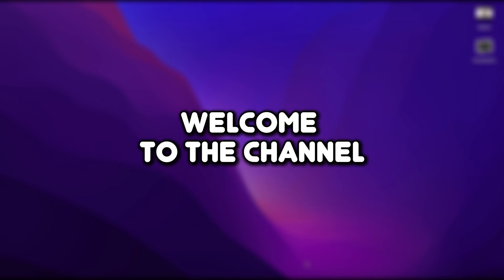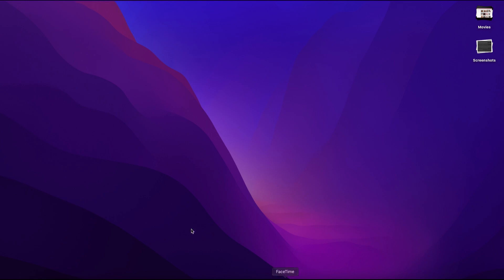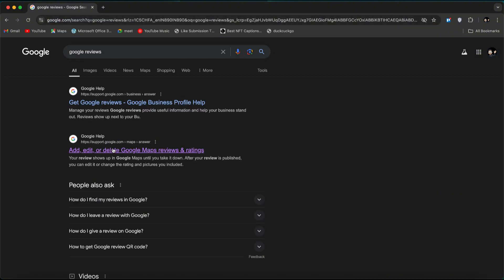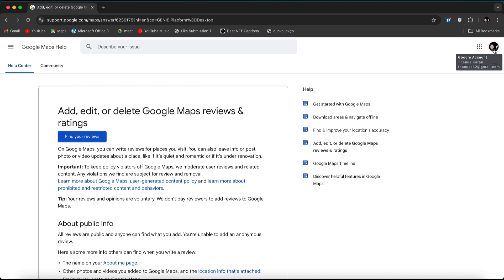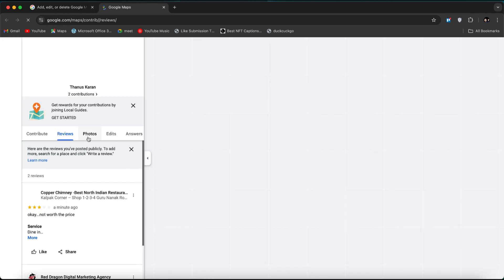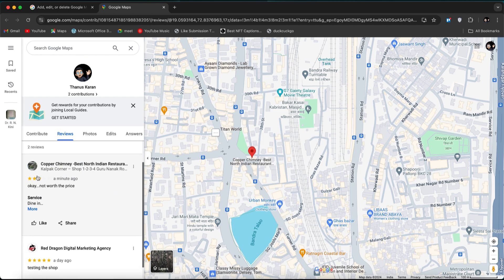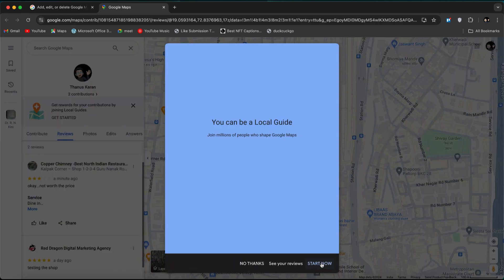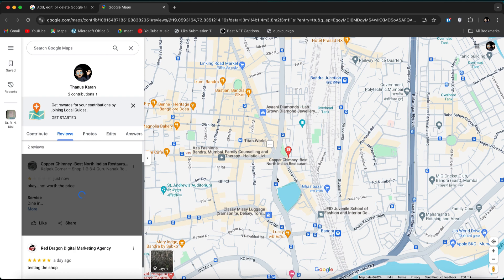How To See My Google Reviews | Simple Steps to Find Your Google Reviews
Learn how to easily find and view your Google reviews with this step-by-step guide. Whether you want to check the feedback you've received or manage your online presence, this tutorial will show you the quickest way to access your Google reviews.